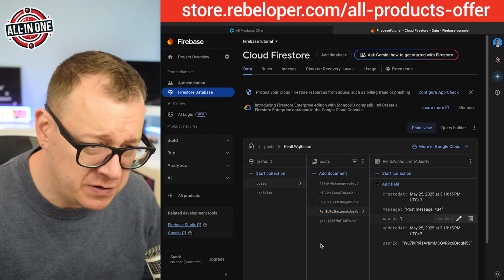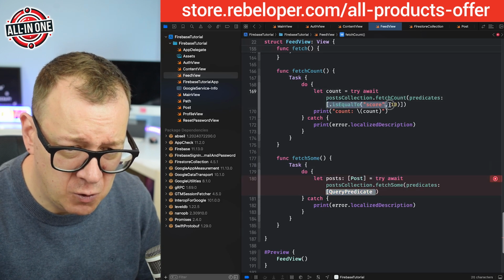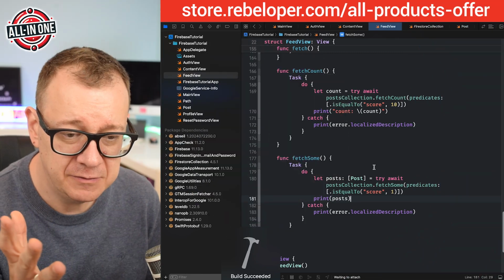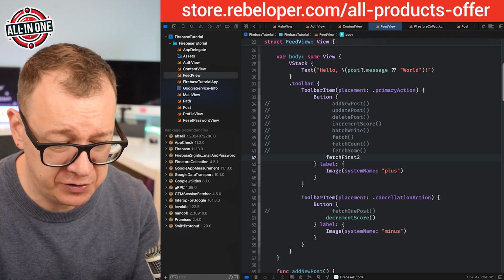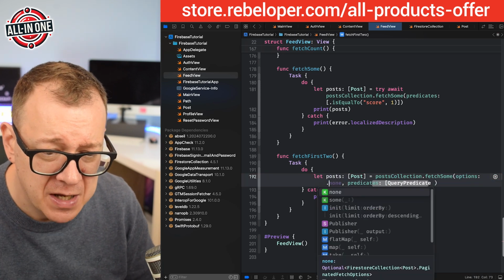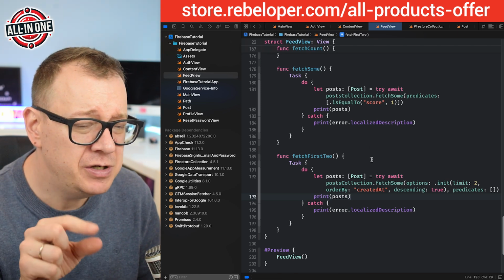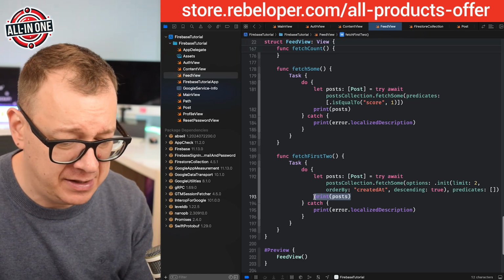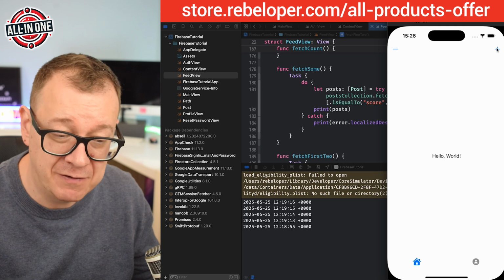Master Firestore Pagination Easily with This Simple Step-by-Step Guide!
Fetching documents in Firestore can be quite challenging due to its real-time nature, limited querying capabilities, and the complexity of handling large datasets efficiently. Paginating these documents adds an extra layer of difficulty, as you need to manage cursors, handle empty pages, and maintain accurate state across user interactions.

This video will provide you with a step-by-step guide to simplify the process, breaking down each part to make it approachable.